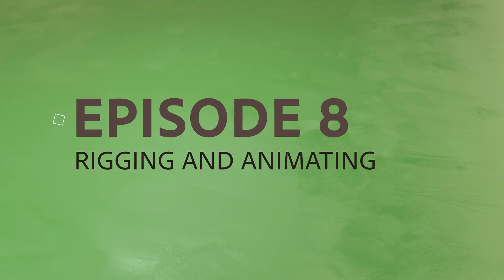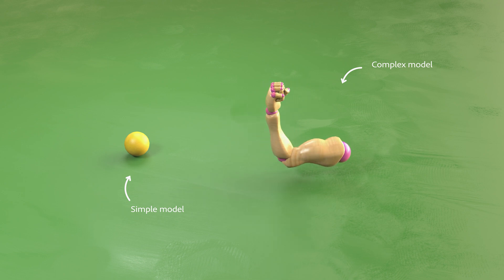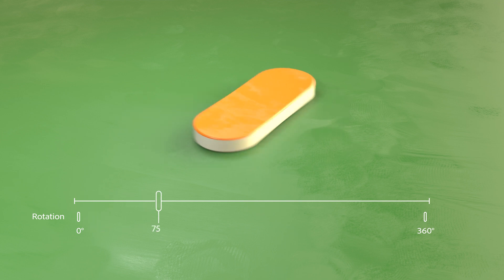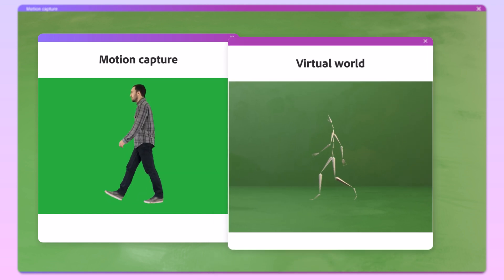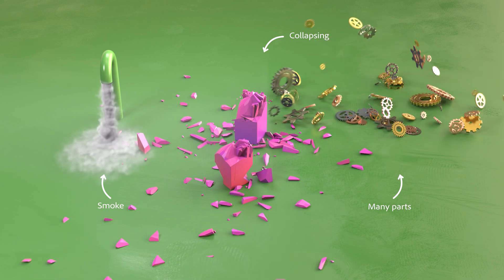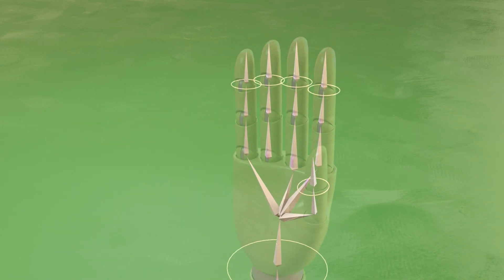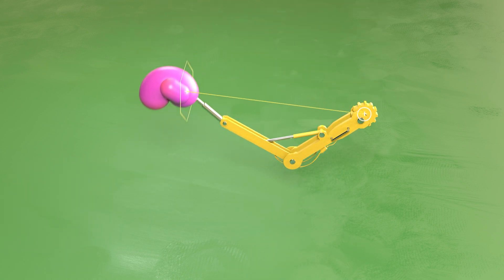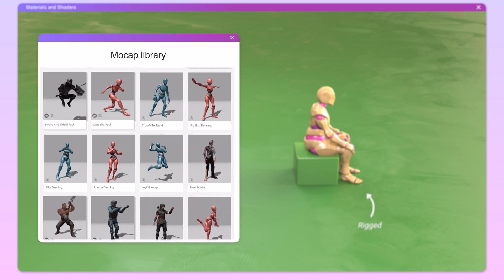Adobe Start 3D - Rigging & Animating | Adobe Creative Cloud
In this video, we’ll look at how to make 3D models move. You can do this by hand – a process similar to creating 2D animations in software like After Effects – or by applying pre-recorded motion-capture data. To make it easier to animate complex models like characters, you may need to rig them first, by setting up a simplified internal armature to control the model.

To learn more about how and what you can design in 3D, visit our 3D & AR page: